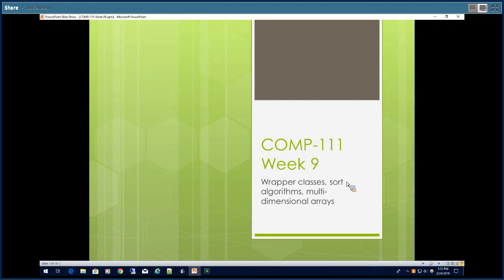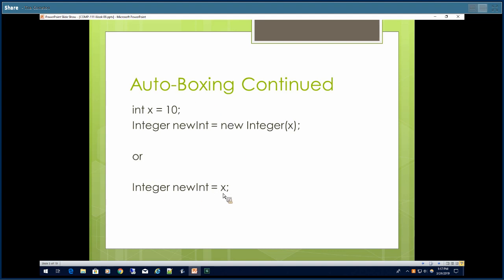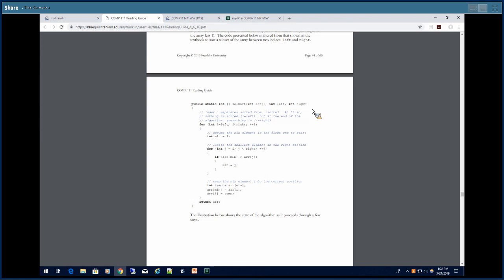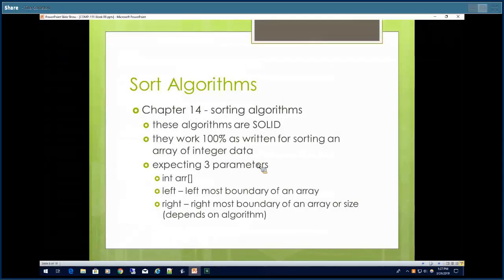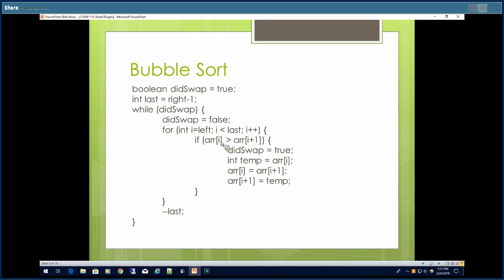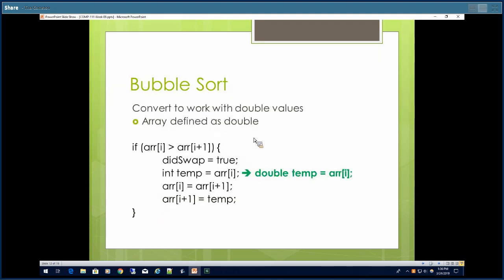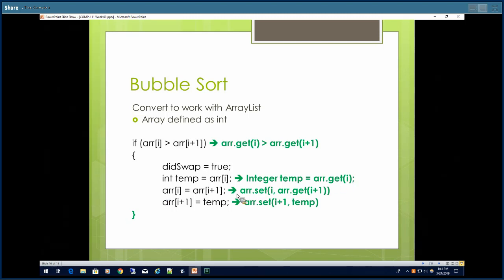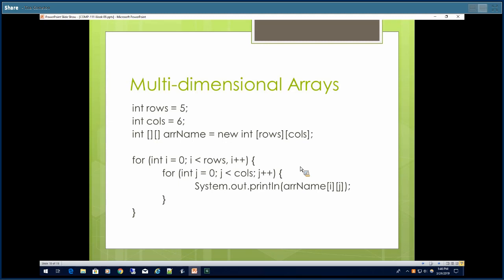COMP-111 Week 9 Lesson